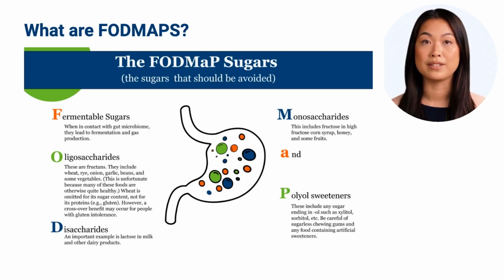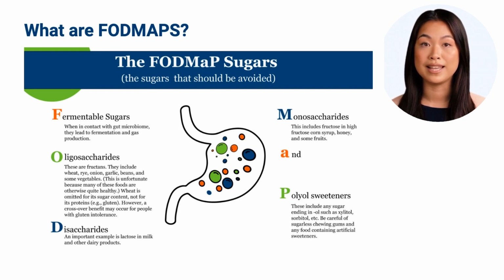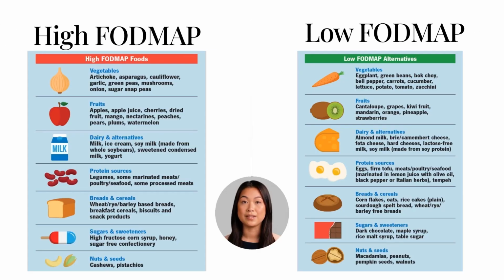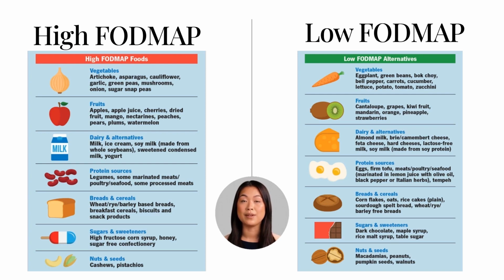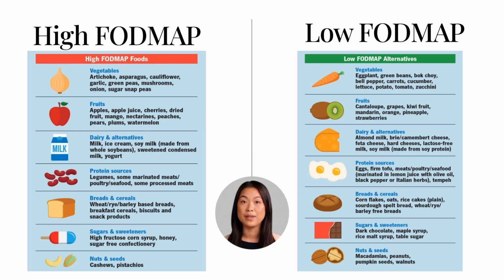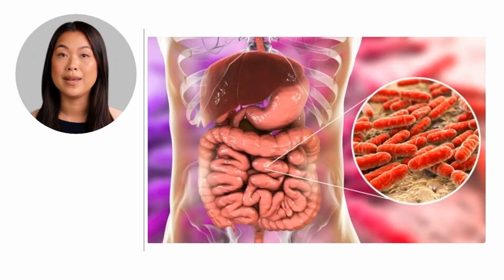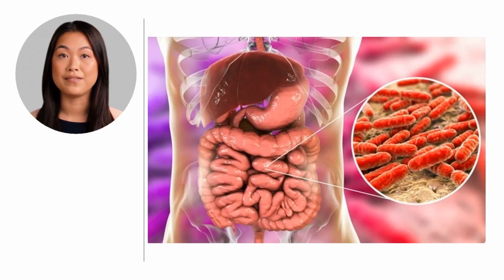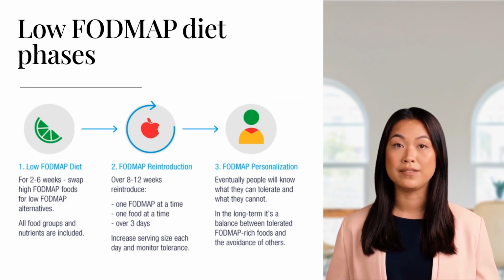Low FODMAP diet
In this video we talk about Low FODMAP diet, indications, and how to prepare for it.